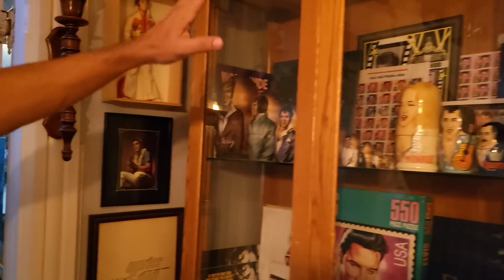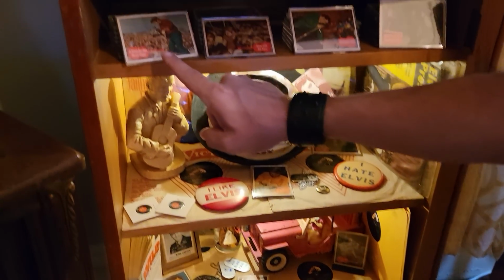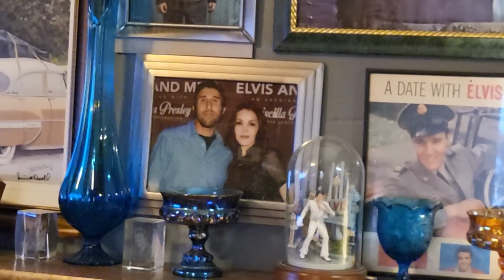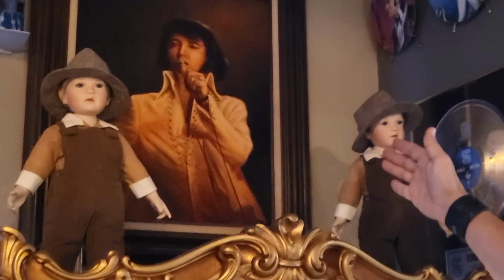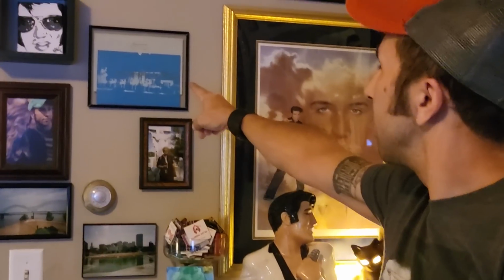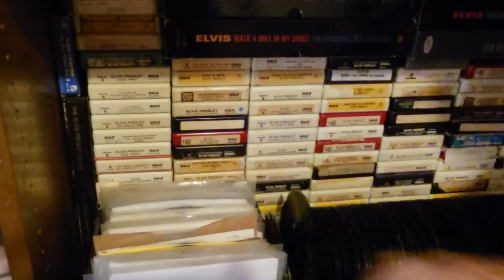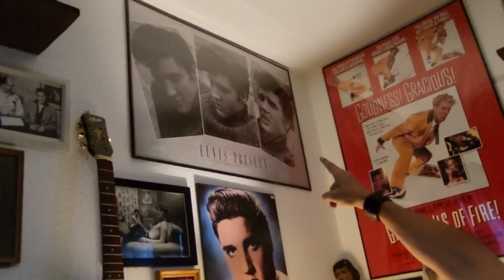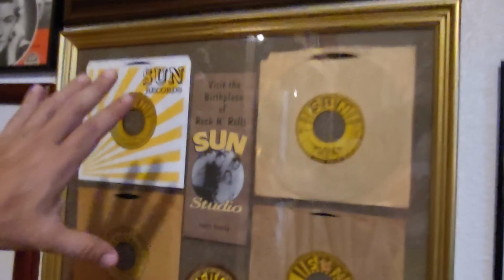A tour of my home dedicated to Elvis in honor of Elvis Week